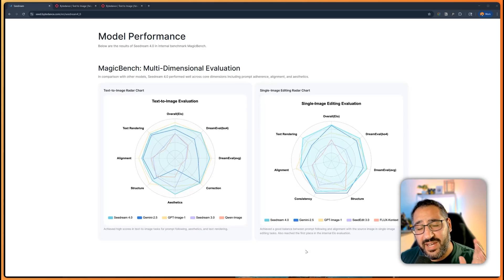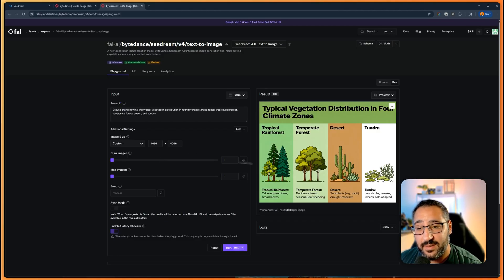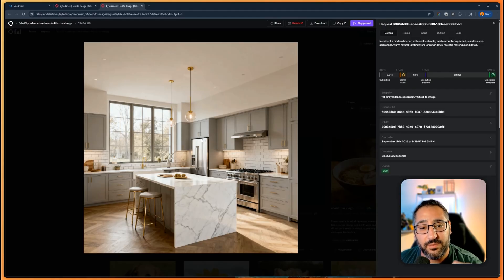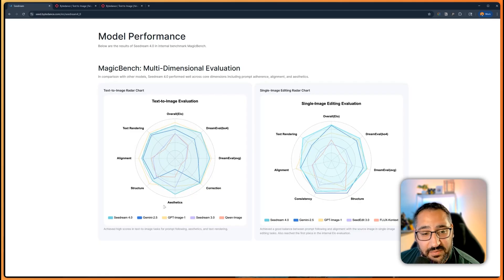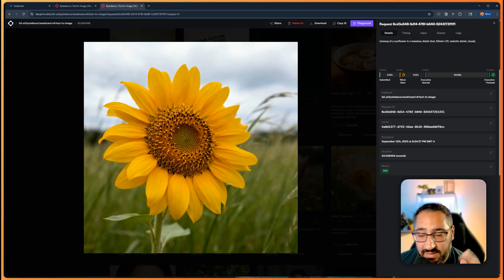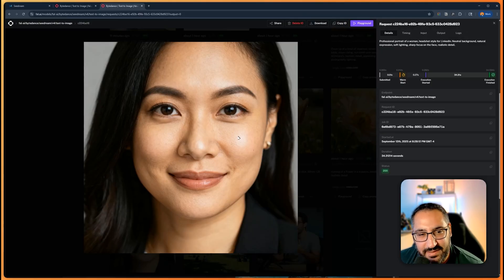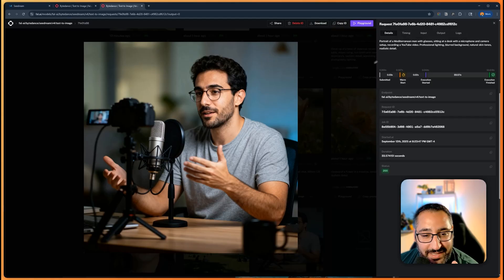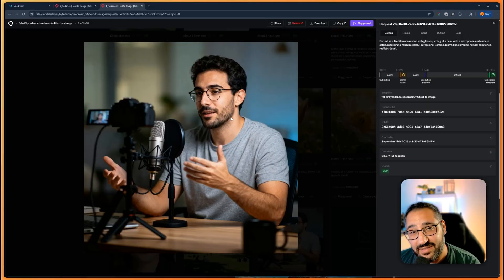This Might Replace Nano Banana… Seedream 4 First Impressions & Benchmarks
🌱 In this video I test out Seedream 4 for the very first time and see if it really is better than Nano Banana. On paper, Seedream 4 claims 4K image generation, faster results, and more realistic outputs. I put it through my benchmarks to see how it actually performs.

We’ll run it through:

- Interior rendering
- Text generation (magazine cover test)
- Food (ramen bowl test)
- Animals (golden retriever test)
- Flowers & nature studies
- People & portraits
- Park scene (Central Park test)

You’ll see side-by-side examples, prompts, and my thoughts as an architect and AI visualization specialist on whether Seedream 4 is worth your time.

Editor:  @lovelyghostt

📖 Chapters:

00:00 Introduction
00:25 Explaining Seedream4
01:37 What Seedream Can Really Do
08:48 Final Thoughts